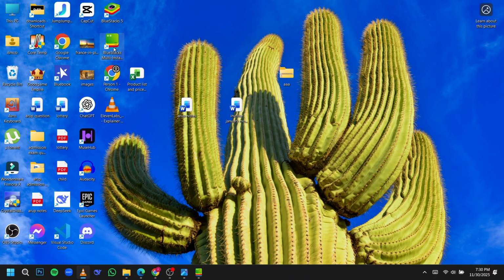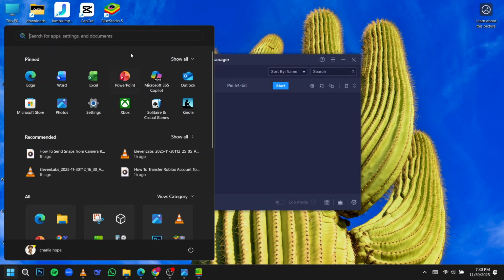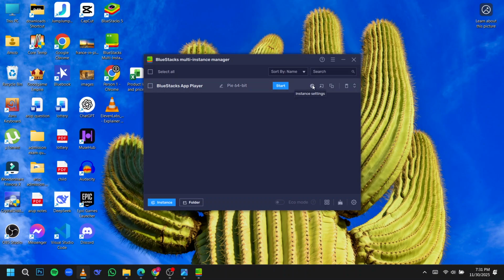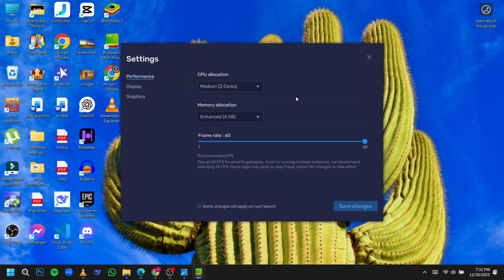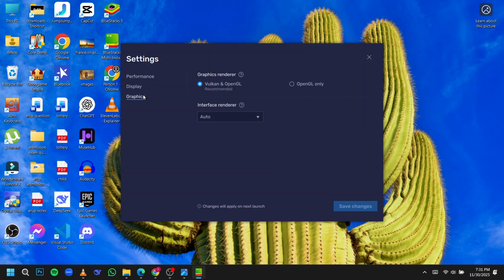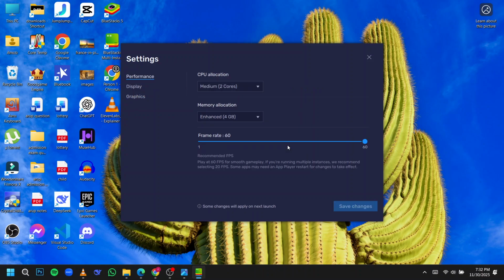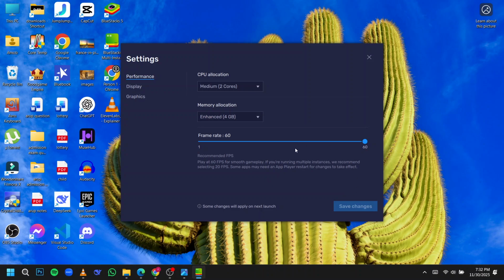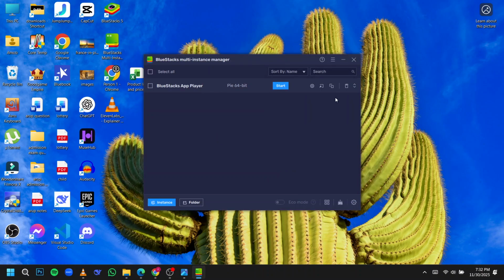How To Fix Bluestacks App Player Not Opening - 2025 (Step by Step Solution)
How To Fix Bluestacks App Player Not Opening
In this video, How To Fix Bluestacks App Player Not Opening is explained step by step so you can quickly resolve issues with Bluestacks crashing or failing to start. Learn easy solutions for Bluestacks errors, app player not launching, and troubleshooting tips to get your emulator running smoothly on Windows or Mac.